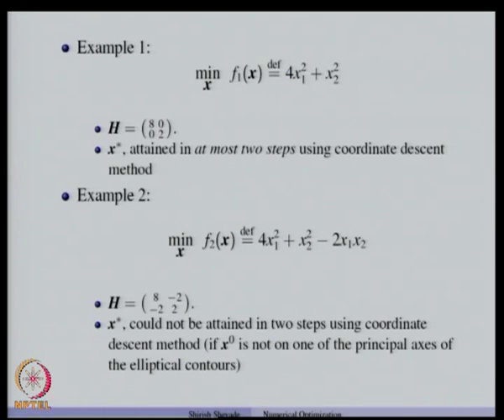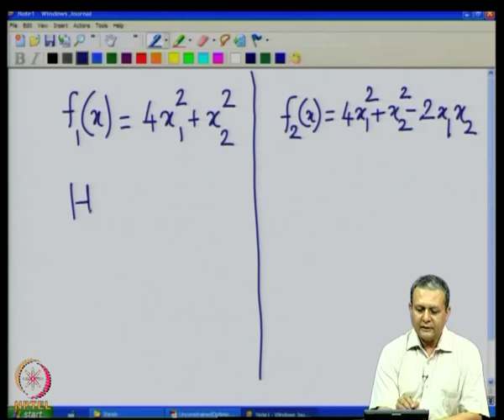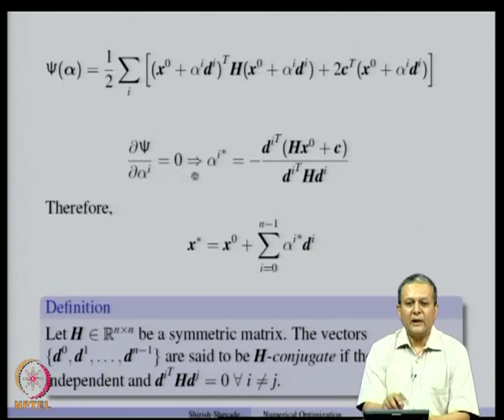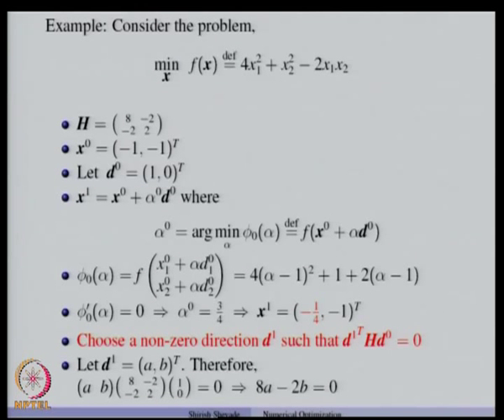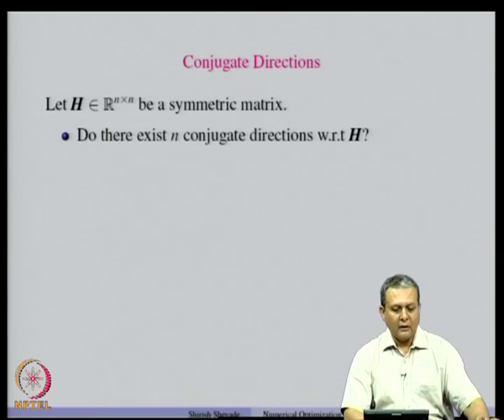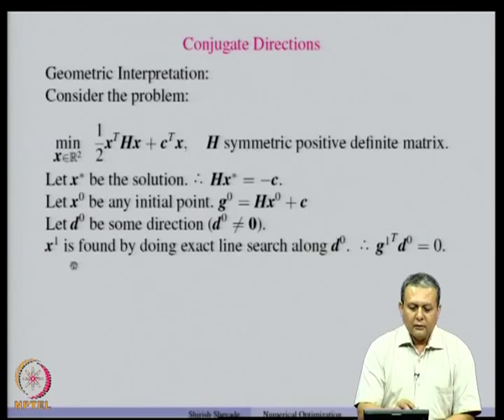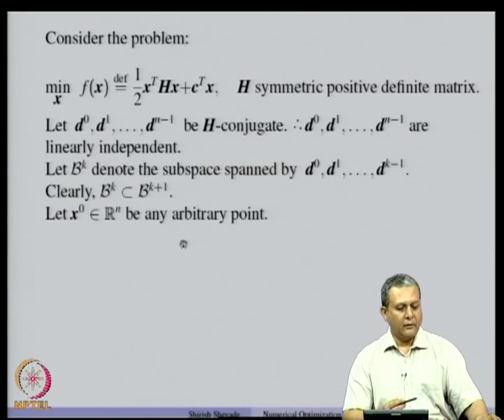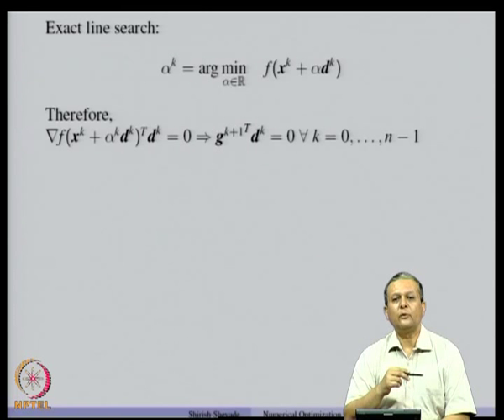Mod-06 Lec-18 Conjugate Directions